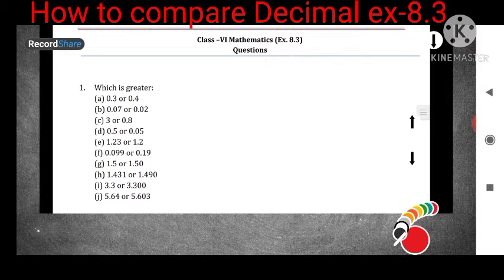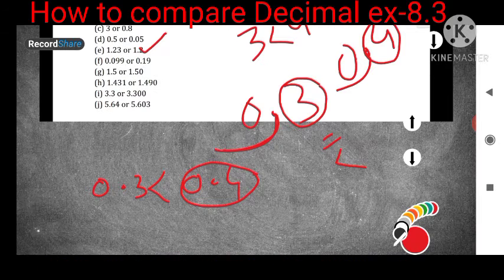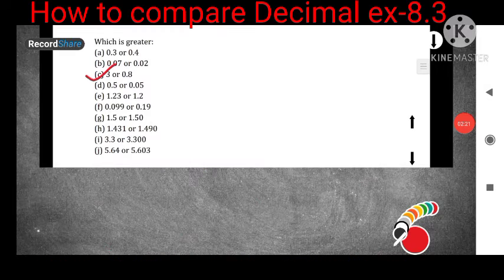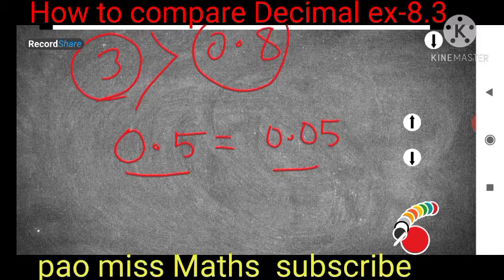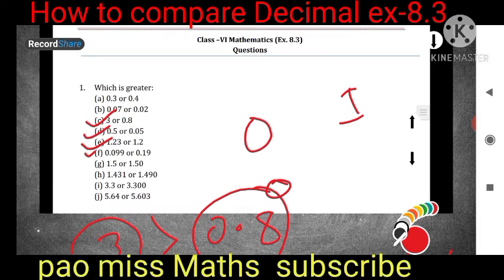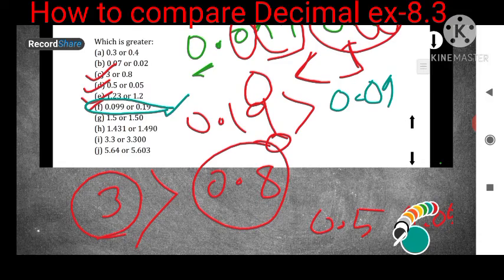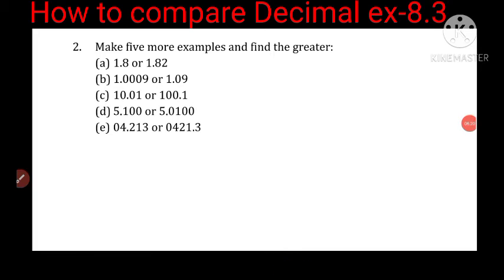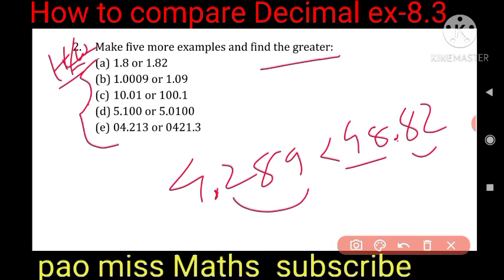How to compare Decimal class-Vl maths ch-8 ex-8.3 solutions❤